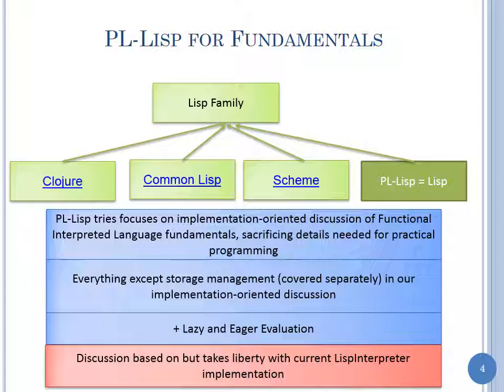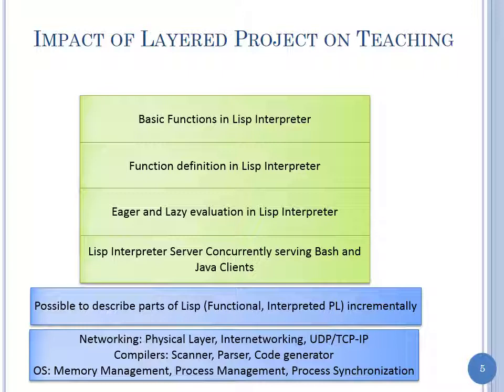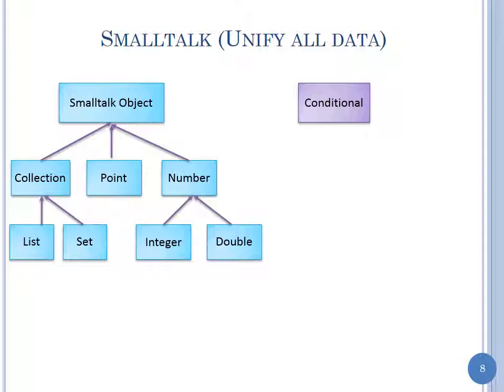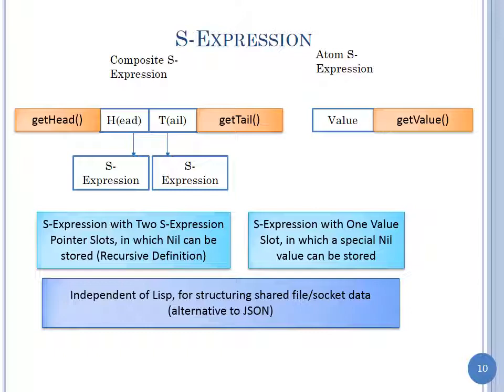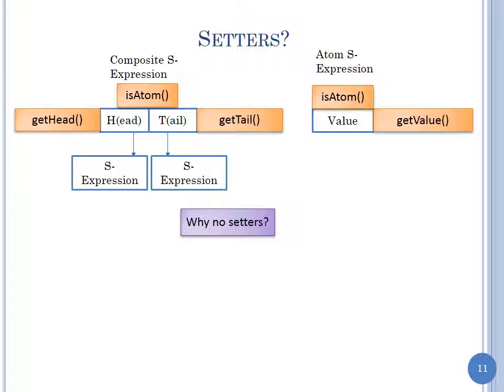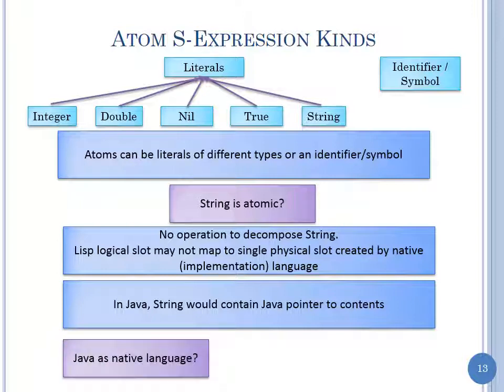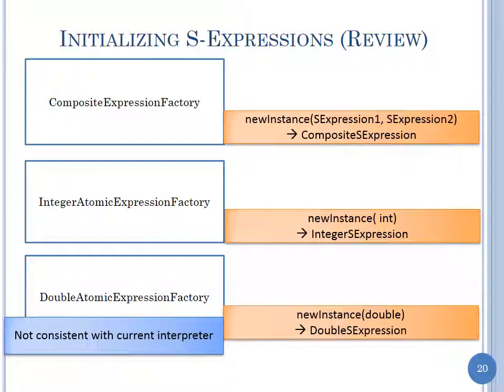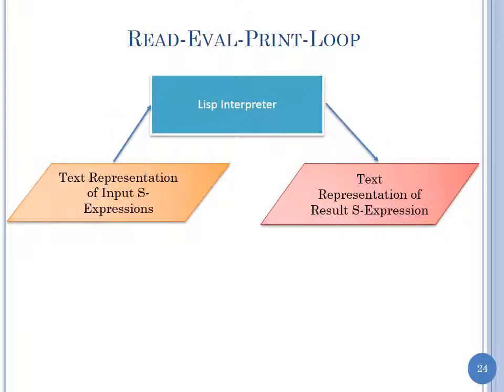3 1 Lisp SExpression